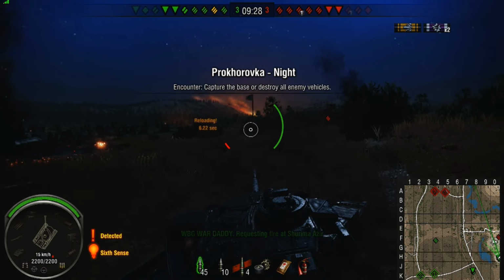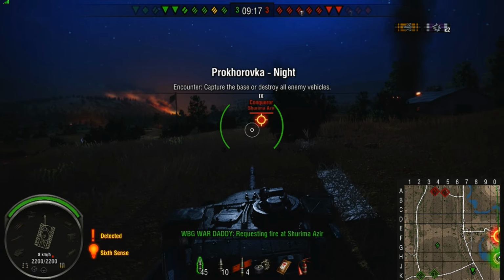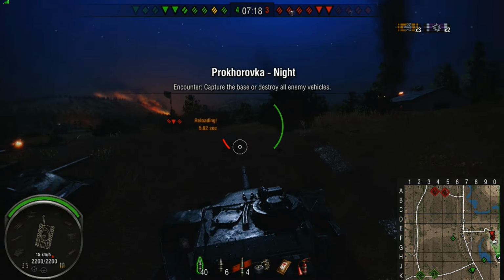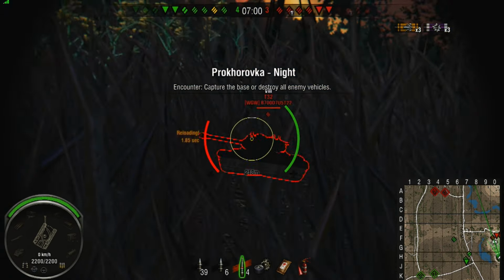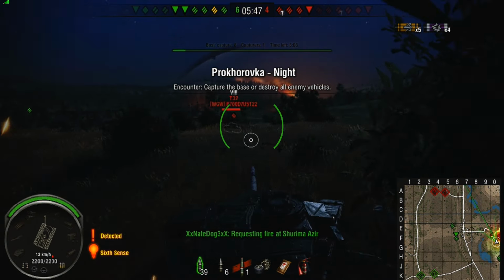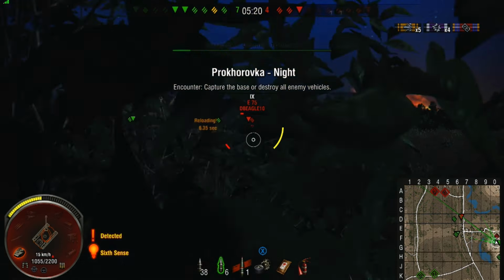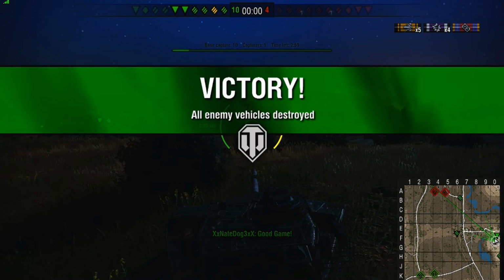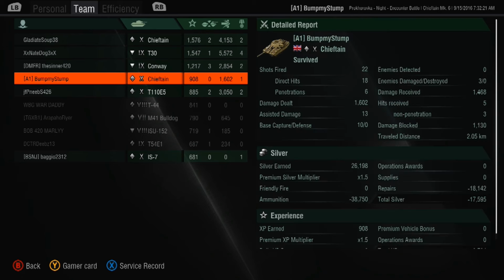World of Tanks Console Chieftain || Prokhorovka || WTF RNG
1st game in the Chieftain.. um.. is it this bad of a tank of did I just get ass raped on 1/2 my shots by RNG ? World Of Tanks Xbox One Console Edition